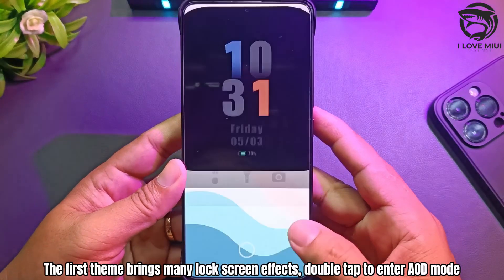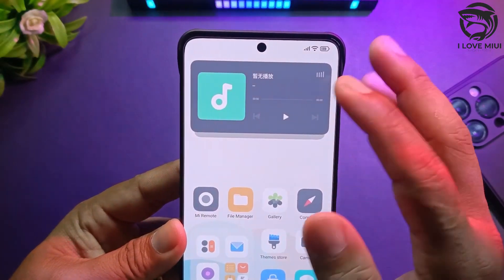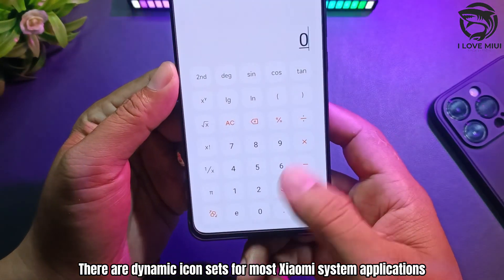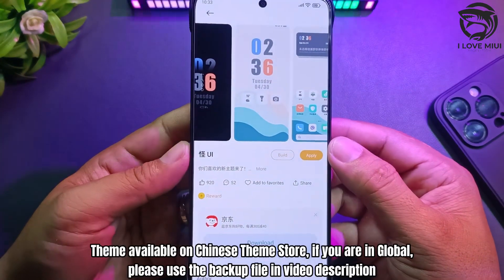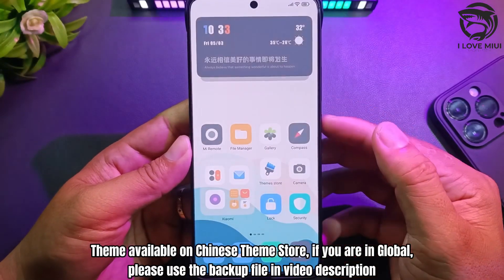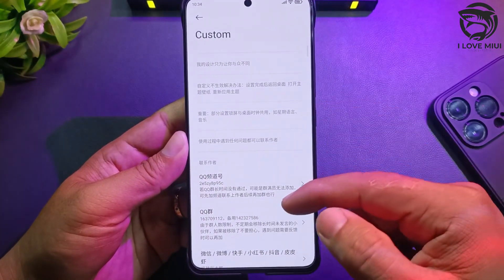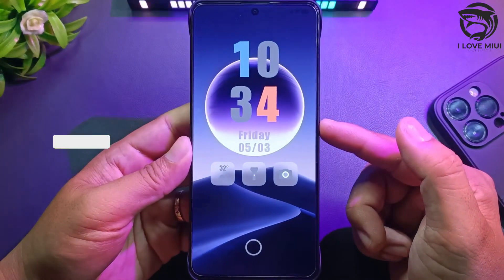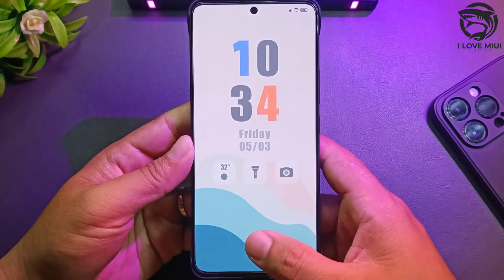Custom Theme From Minimal Chinese Themes For Xiaomi Global | I Love Miui